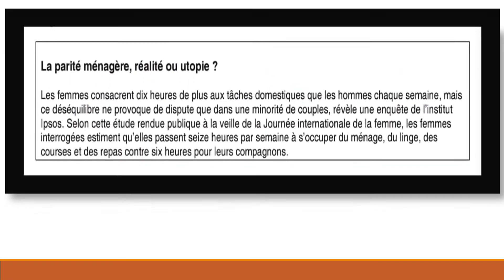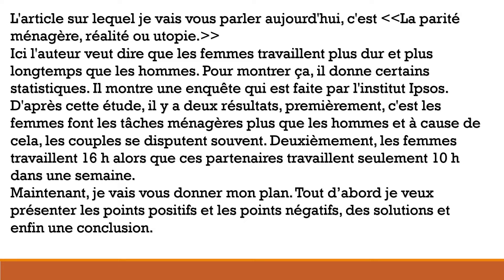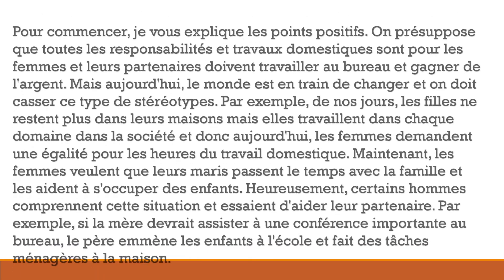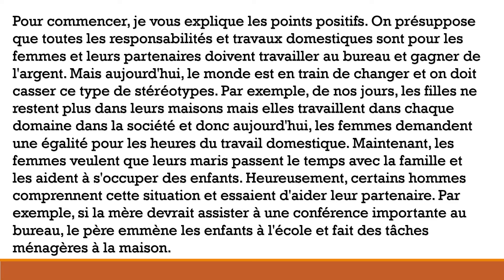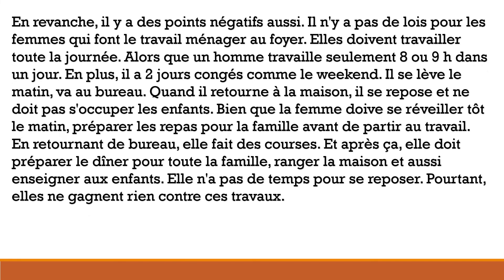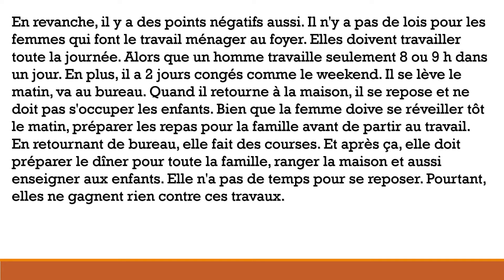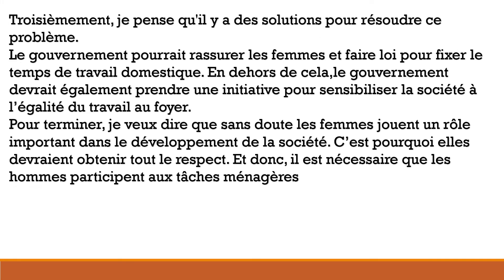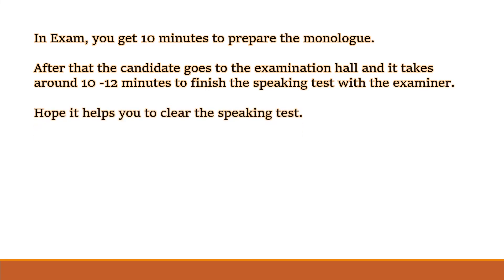French B1 Speaking Topics - DELF B1 Production Orale | DELF B1 sample papers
Bonjour mes amis, In this video we will learn how to present your monologue :
Format of Monologue in French:
First the candidate needs to explain the article.
Then, he/she has to present his/her opinion (for/against) with an example.
Anti thèse. (if any)
Propose a solution. (if any)
Finally the conclusion.

Bonne Chance :)

b1 french speaking topics
how to get b1 french
how long to learn french b1
how to learn b1 french
what is b1 in french
delf b1 production orale sample pdf
delf b1 sample papers
delf b1 production orale monologue suivi
delf b1 production orale examples
delf b1 production orale topics
delf b1 production orale exemple
delf b1 sample papers ciep
ciep delf b1 sample papers
french delf b1 sample papers
delf junior b1 sample papers
delf dalf b1 sample papers